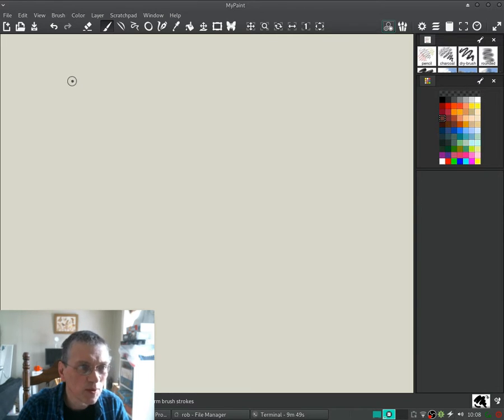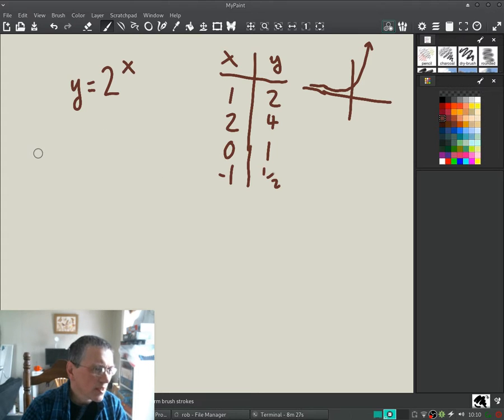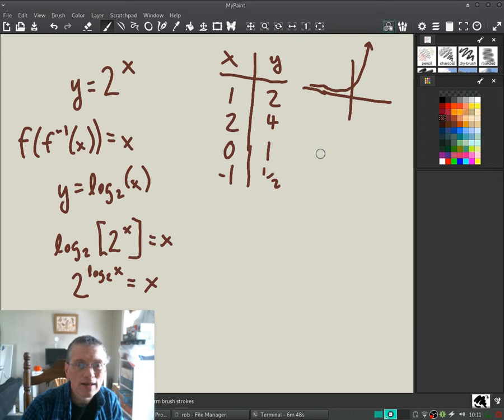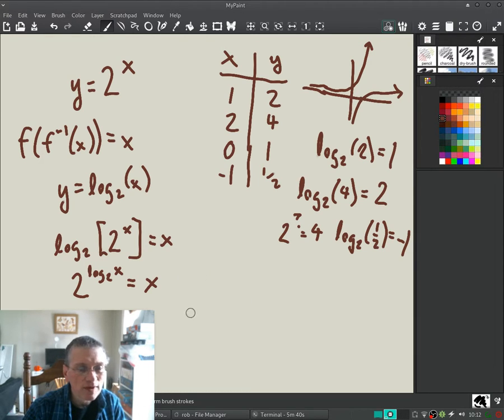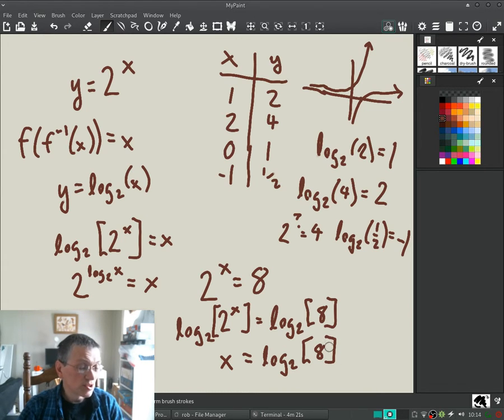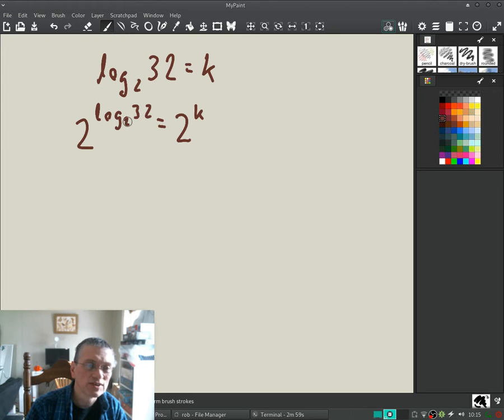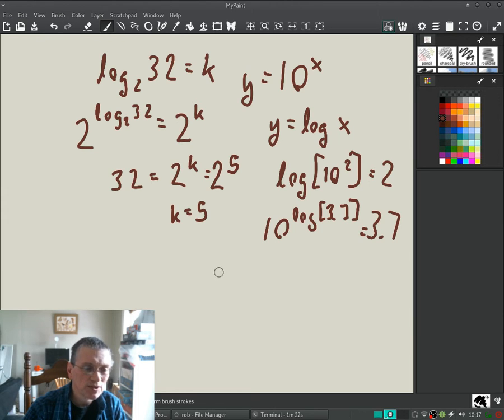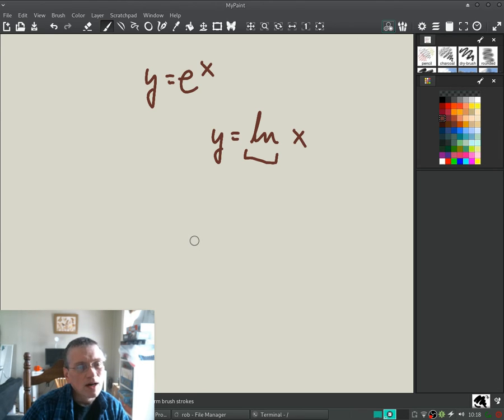Precalculus 4.3 - logarithms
Today we will look at the inverses of exponential functions: logarithms